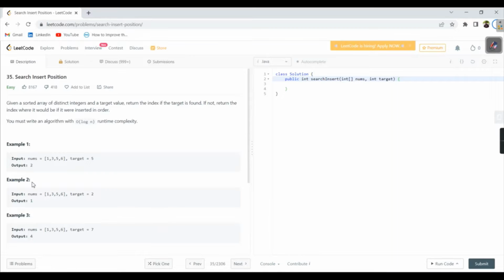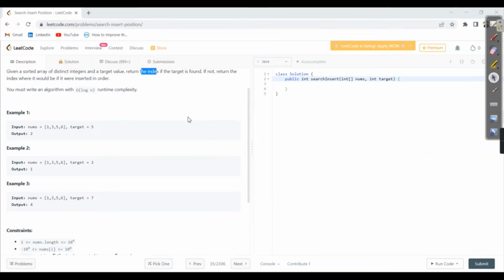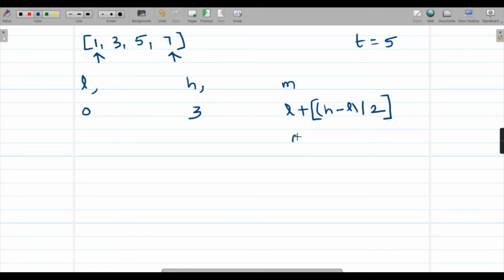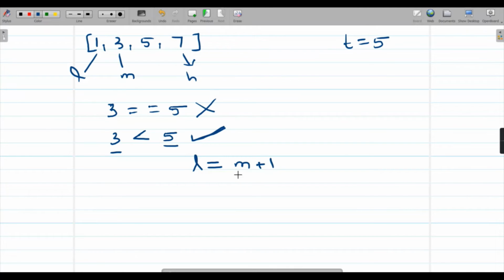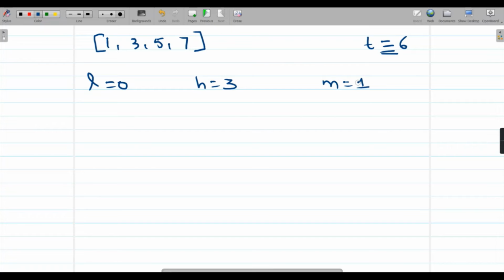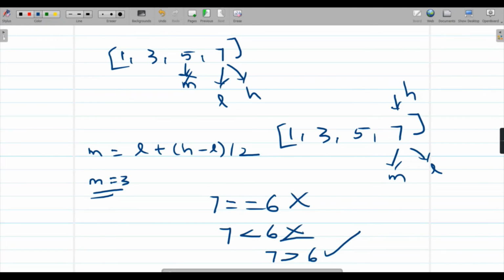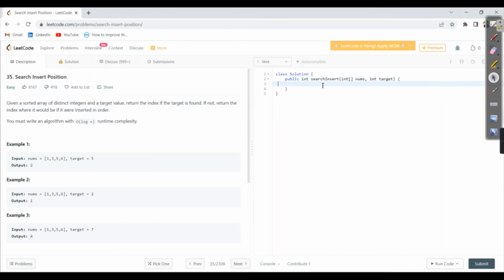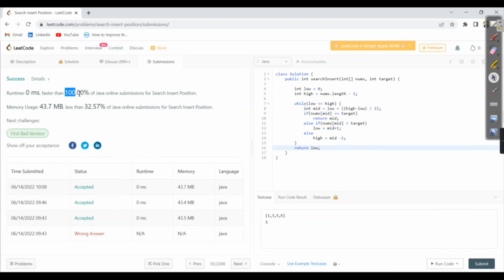Search Insert Position | Leetcode 35 | Binary Search Algorithm | Java | Shiva Prasad Gurram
In this video we will solve this problem using Binary search algorithm. Binary search algorithm is best fit when you have sorted array and you want to perform some actions on it like search. We solved this problem in O(log n) runtime complexity and O(1) space complexity. Please do comment if you are unable to understand anything.

Chapeters
0:00 Problem walkthrough and solution approach
11:45 Solution implementation

Join my telegram channel for daily updates